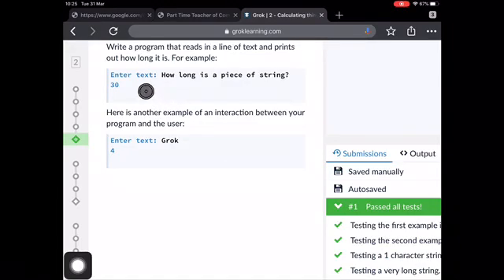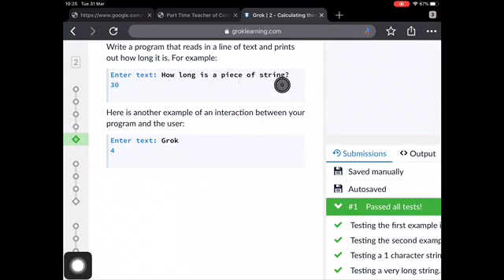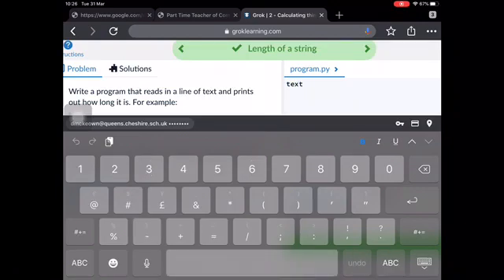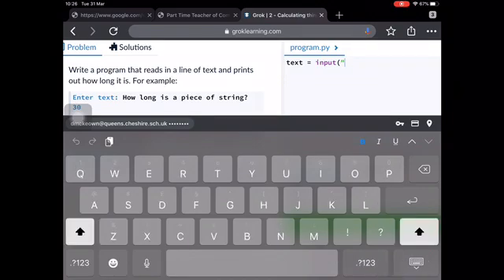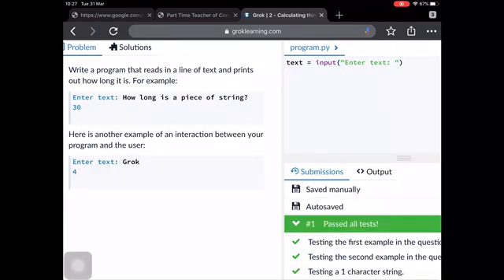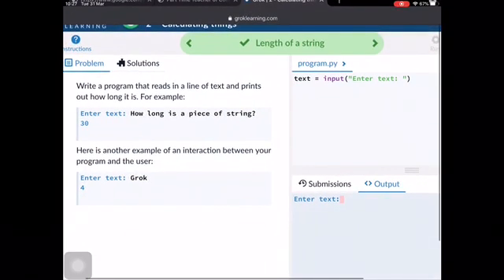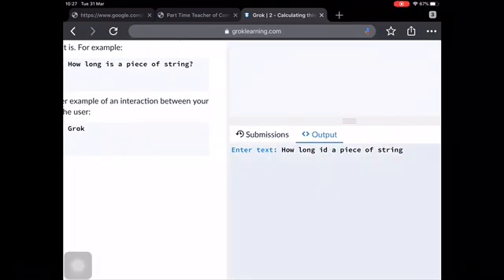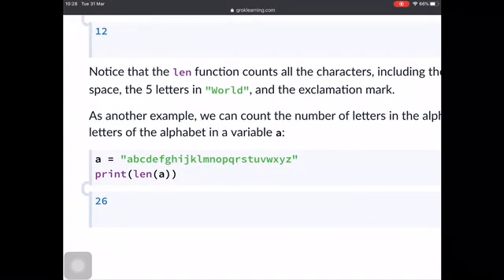Grok 2.1 Calculating things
Helpful hints for section 2.1